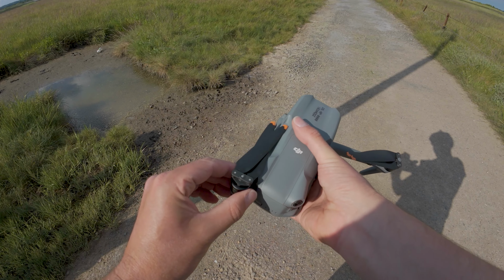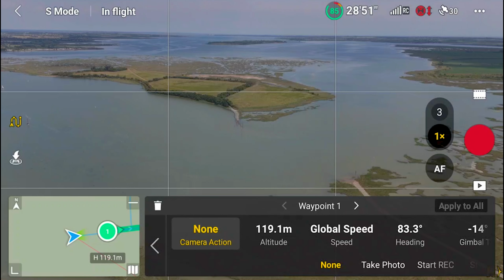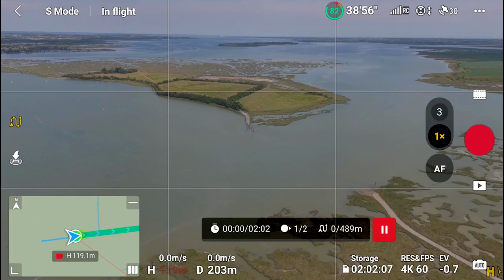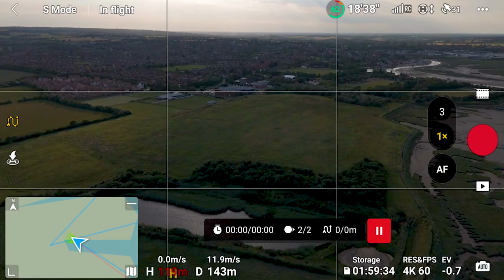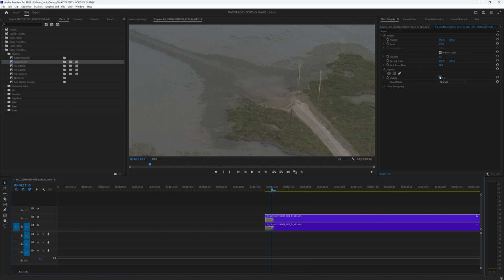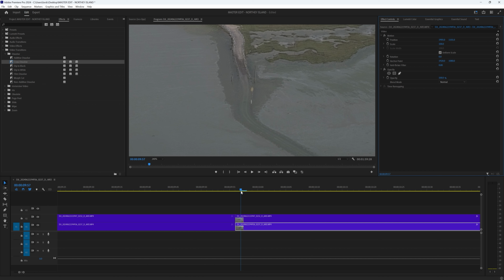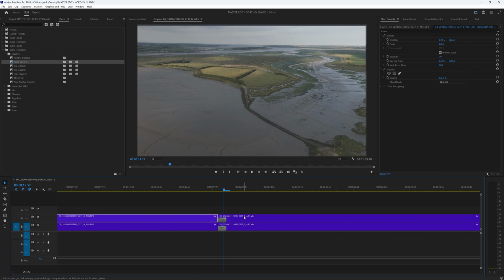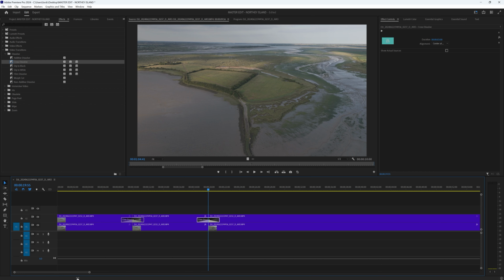Unlock Your DJI Drones Best Asset | 4K Complete Guide to Time Transitions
Complete guide to capturing time transition videos, using Waypoint mode.

Are you looking to capture the passing of seasons, an event, or even the tides? This guide will show you how.

Filmed with the DJI Air 3, but the feature is available on several models, including the DJI Mini 4 Pro and DJI Mavic 3.

I have 15 years of photography experience and will be publishing weekly to share my experience, explore the world, and learn from the community.

Timestamps:

00:00 - Intro
00:52 - First Flight
03:00 - Second Flight
04:09 - Editing
10:23 - Final Result